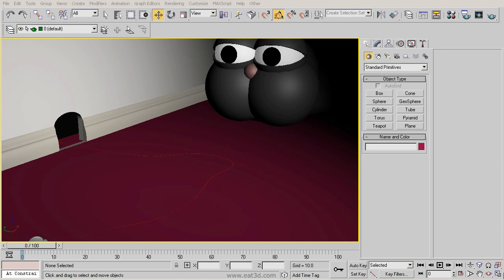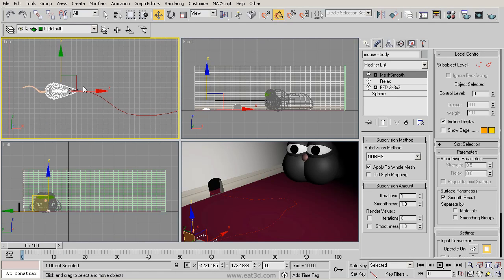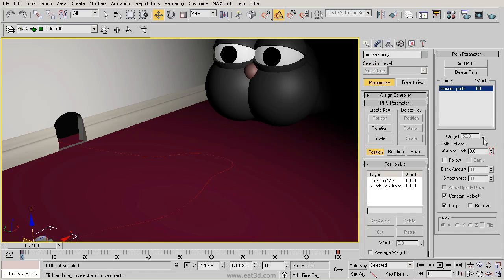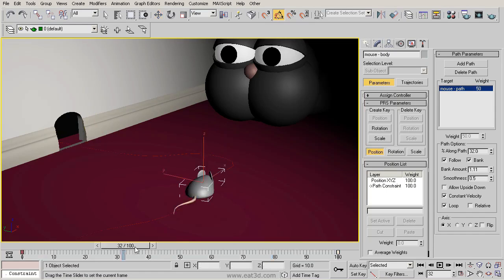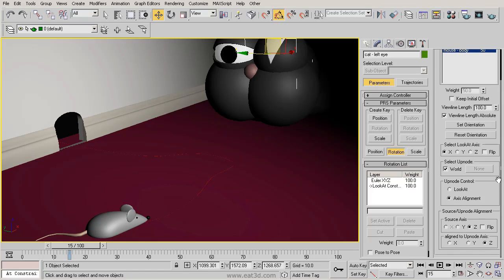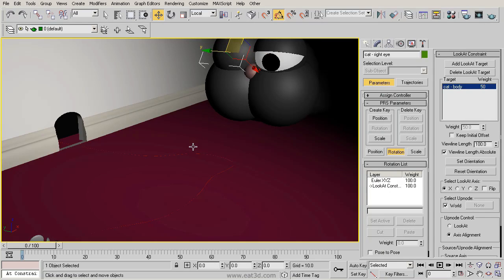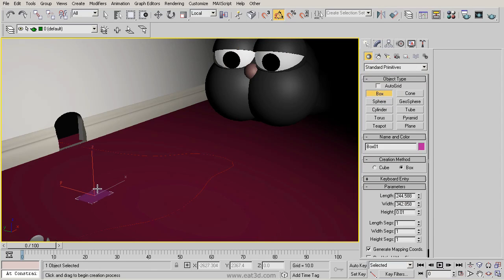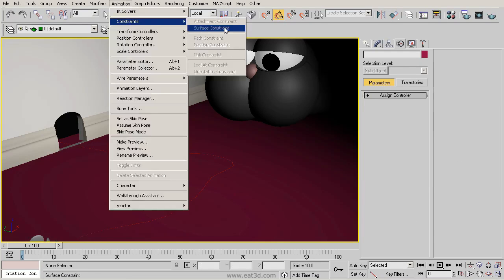07 07 Constraints Intro